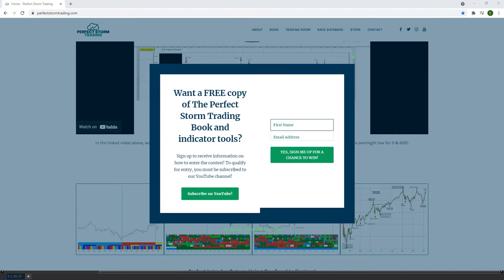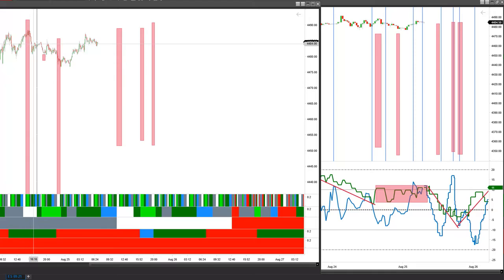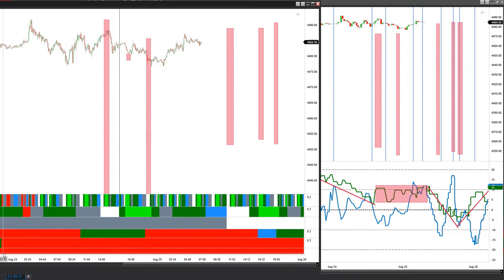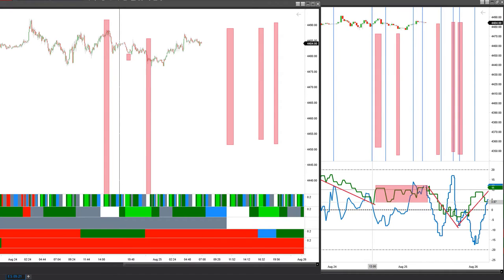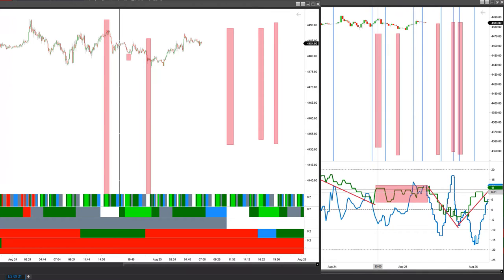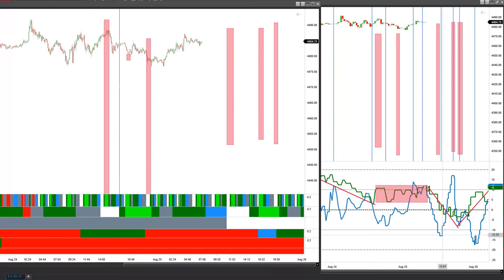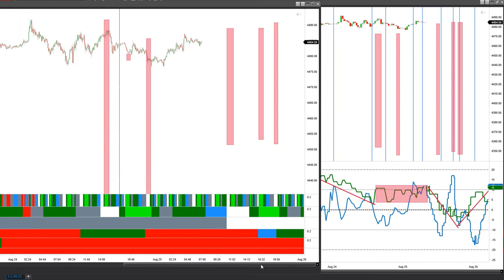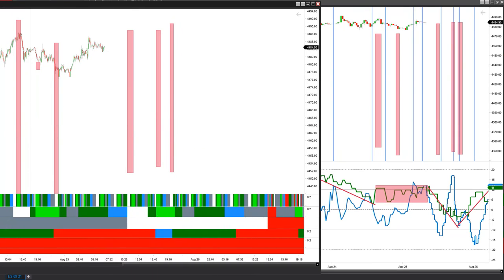Following the Trend!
Updating the astro excel trend and vedic timing windows to get the map or the market!